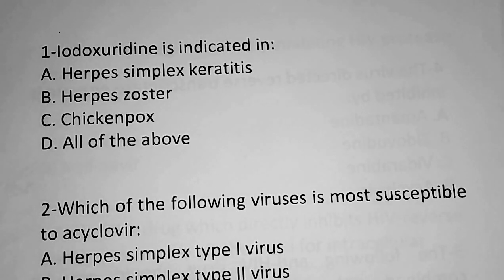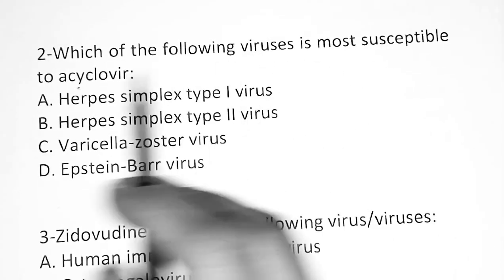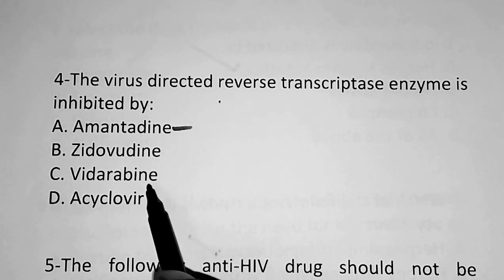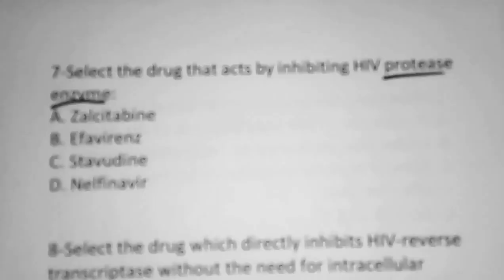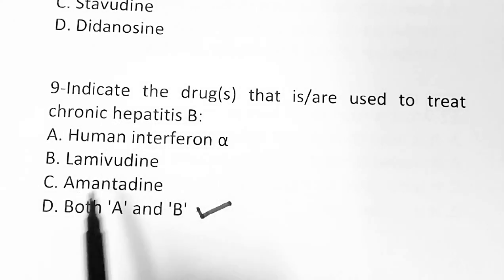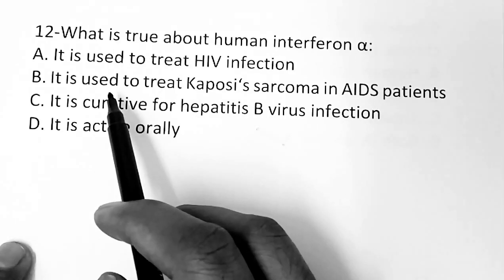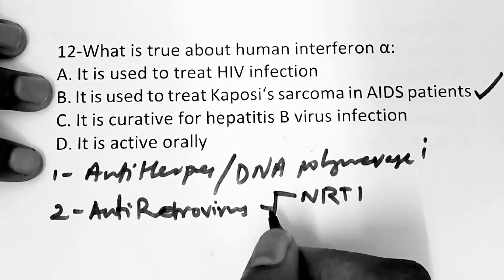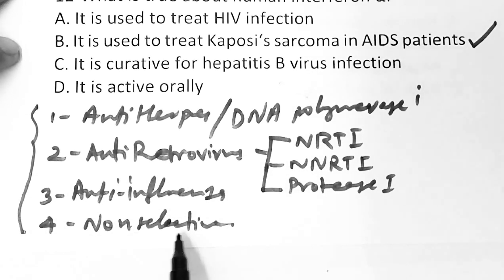PHARMACY| PHARMACOLOGY- ANTIVIRAL DRUGS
PHARMACOLOGY-
THIS VIDEO CONTAIN IMPORTANT MCQS ON  ANTIVIRAL DRUGS .This video will be very helpful for those who is preparing for the pharmacist competitive exams like government pharmacist,gpat, niper, drug inspector, prometric etc. in coming videos you can expect different videos chapter-wise. So kindly watch this video completely and if you like this video press the subscription button.

NS Pharma